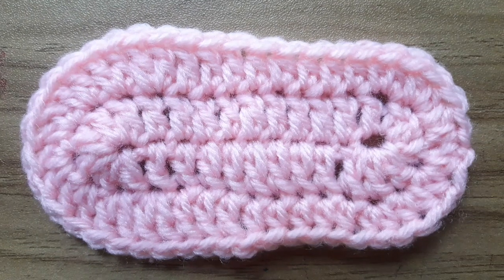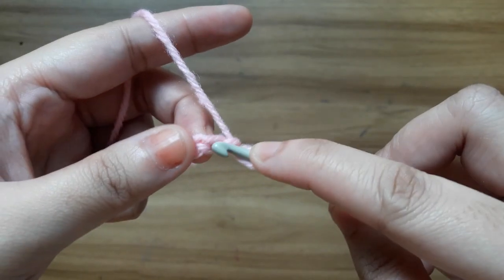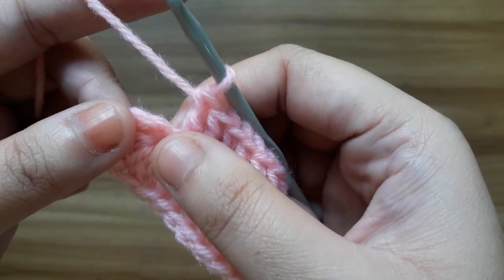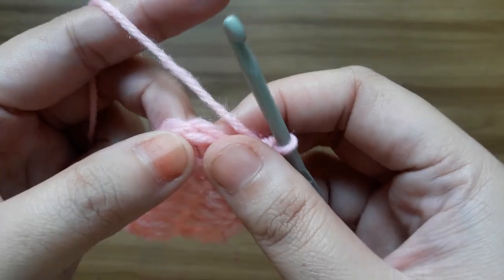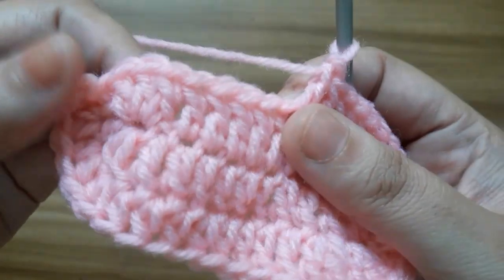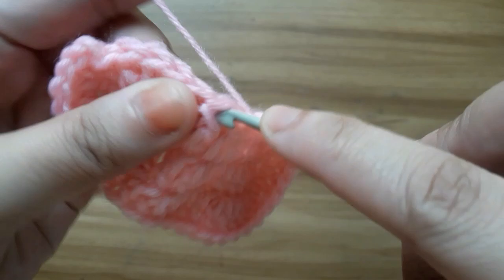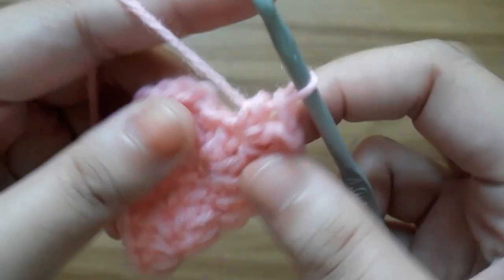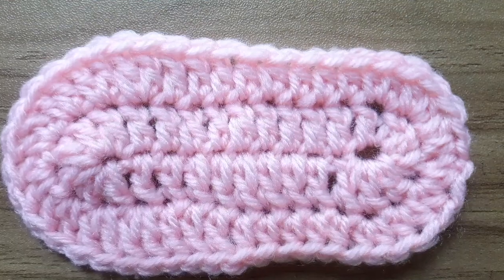Guide to Crochet shoe sole 6-9 months / Crochet Baby Shoe Sole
Hello Everyone, In this tutorial I have Shown you How to Crochet Baby Shoe/Bootie Sole. This is the basic sole and its international size for babies. You can make any design of ur baby shoes with the base of this sole. So hope you will enjoy making this project. Happy Crocheting. !